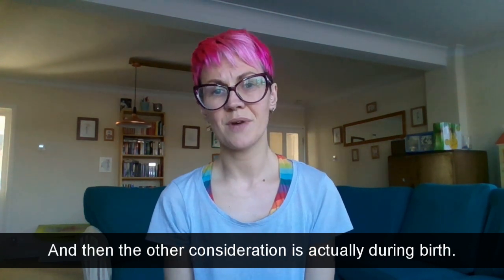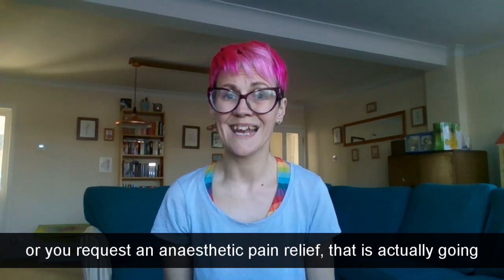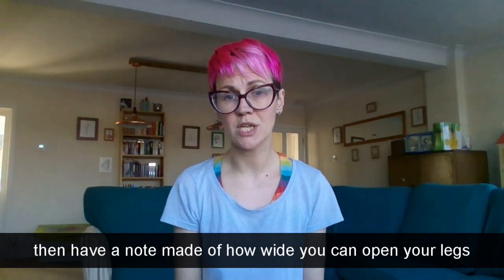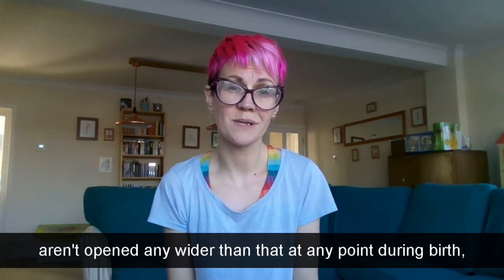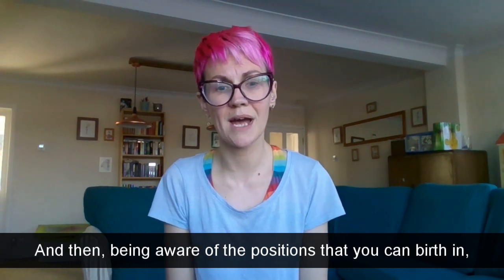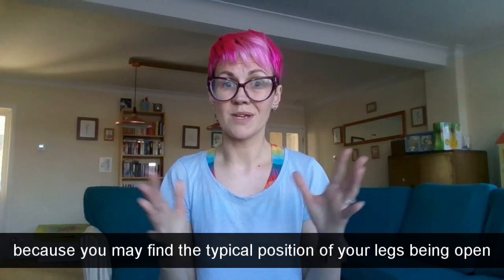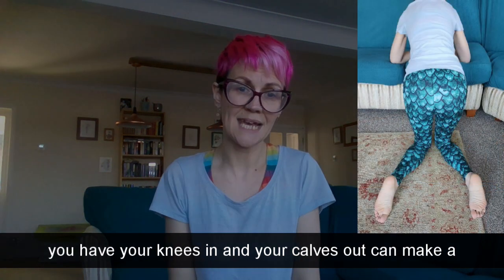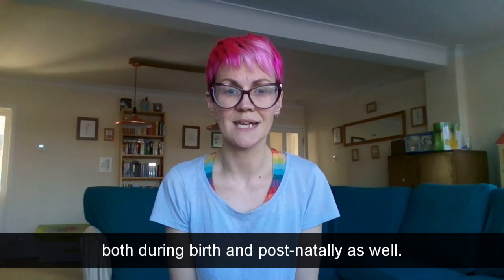Pelvic pain and joint hypermobility in Autistic pregnancy | Ruth Jenks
Ruth Jenks is an Autistic Antenatal Educator. Within this video, she discusses different types of pelvic pain that can happen in pregnancy. These include: Pelvic girdle pain (PGP), symphysis pubis dysfunction (SPD) and joint hypermobility. She speaks about therapies and adaptation that may benefit these conditions during pregnancy and also during birth. Content warning: pain.

00:27 Comfort during pregnancy
00:56 Hydrotherapy, TENs machines and resting
01:54 During birth
02:33 Birth positions

This video is part of a series created for Autistic Pregnancy, Birth and Beyond: Your Questions Answered, in collaboration with Swansea University, APUK, MARG and HEFCW. All content was developed by Autistic people, both from a professional and a personal perspective.